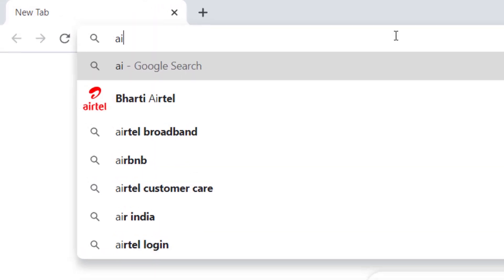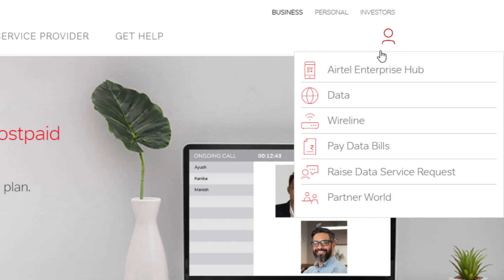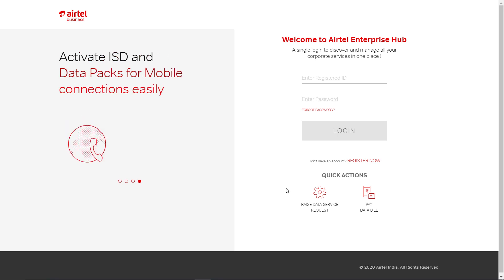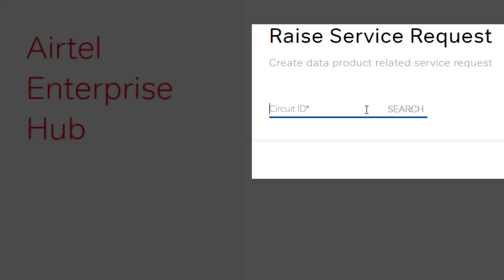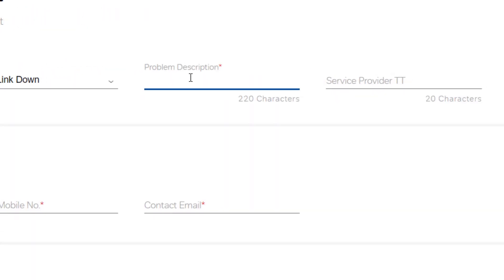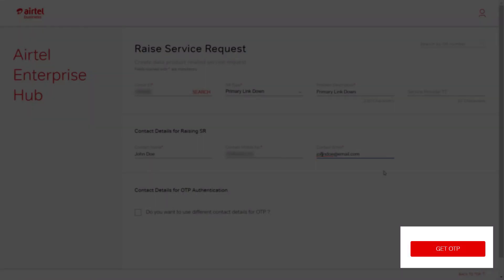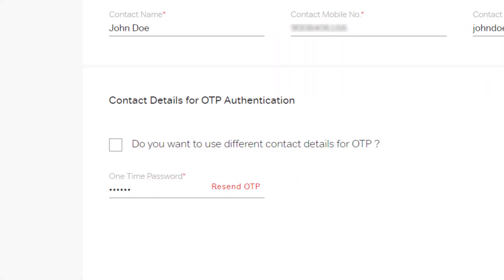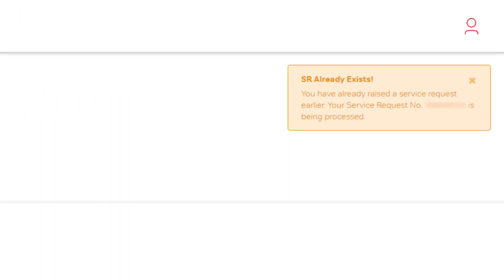How to Raise SR for data links without registration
This walk-through video provides a step-by-step guide for raising Service requests(SR) for your data links(ILL/MPLS/NLD/P2P) on the Airtel Enterprise Hub without any registration.